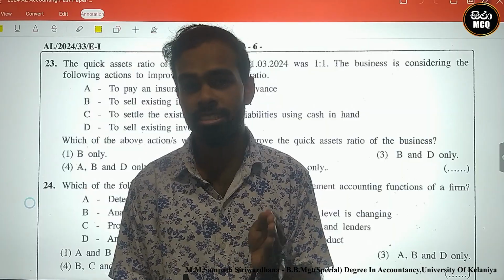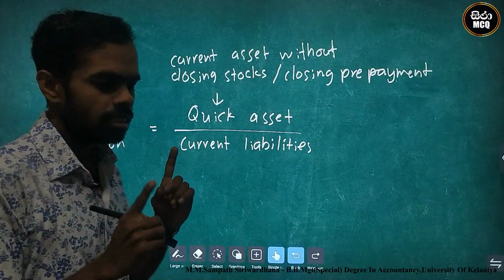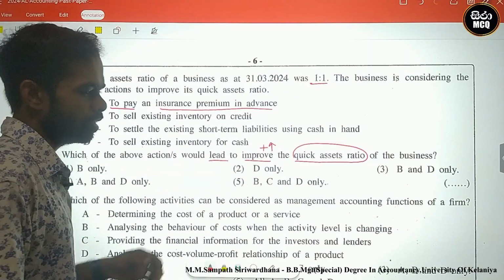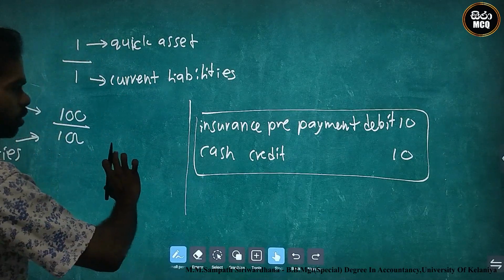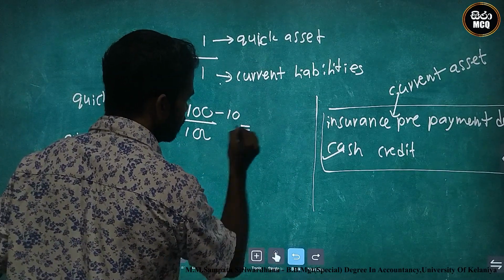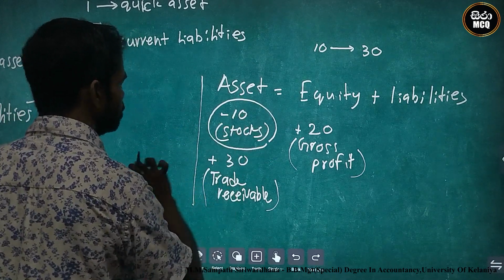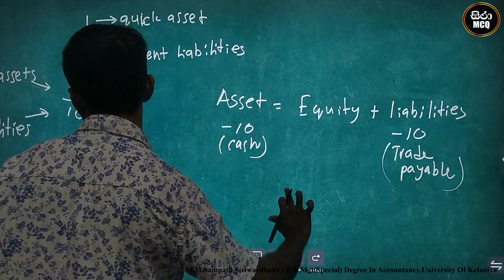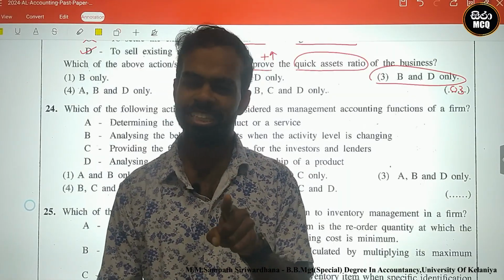MCQ(ENGLISH MEDIUM) 2024 AL ACCOUNTING PAPER - QUES NO 23